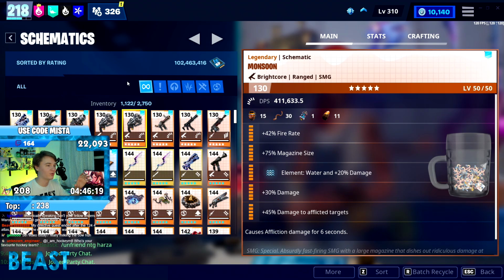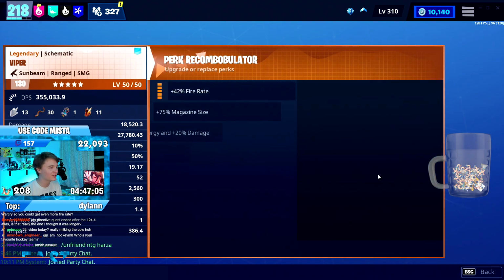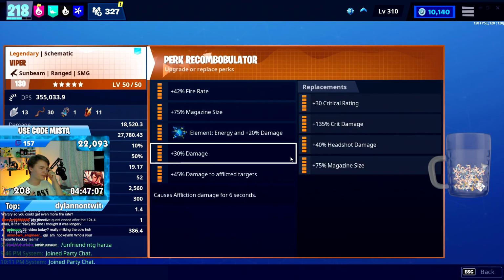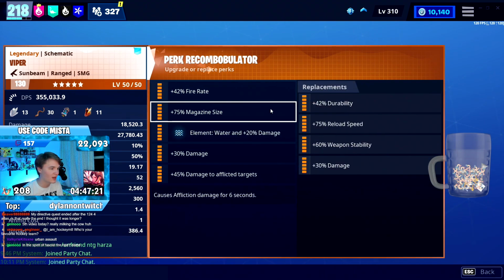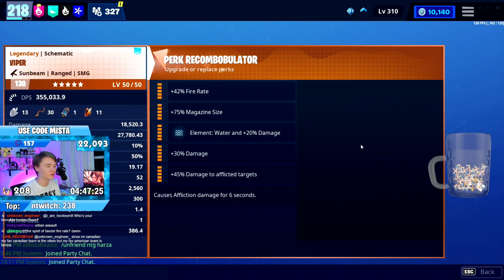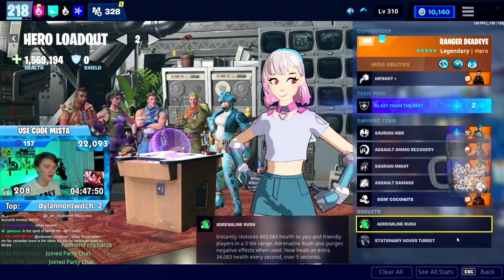The Viper Fires INSANELY FAST With Fire Rate! - Fortnite Save the World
Fortnite STW Yearly Content Timeline I have tons of Fortnite Save the World guides, tutorials, BEST PERKS, loadouts and more on my channel!

0:00 Intro, Weapon, and Loadout
2:29 Gameplay Starts